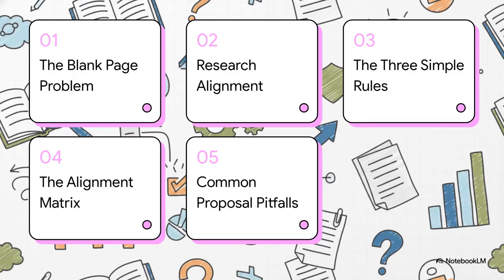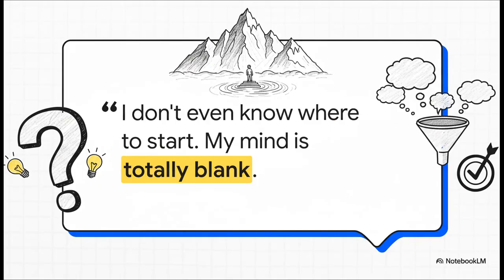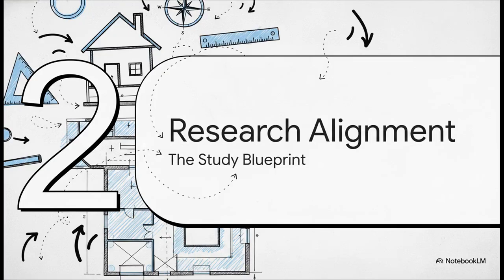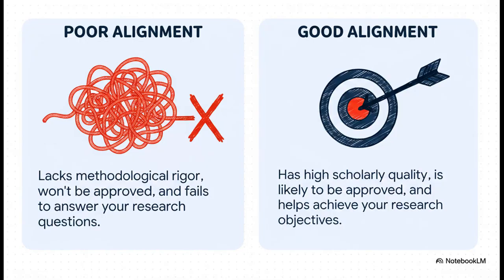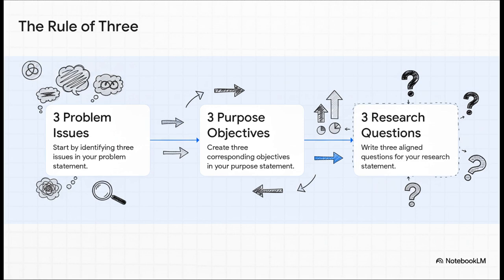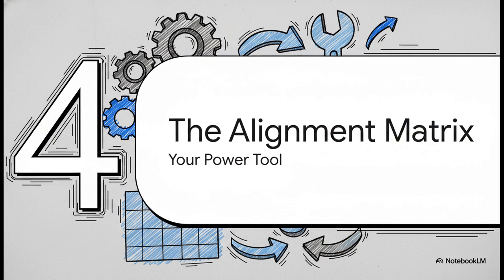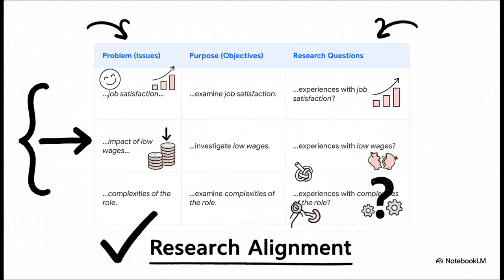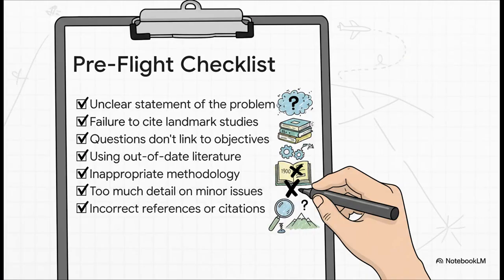#Are you searching a research proposal writer?